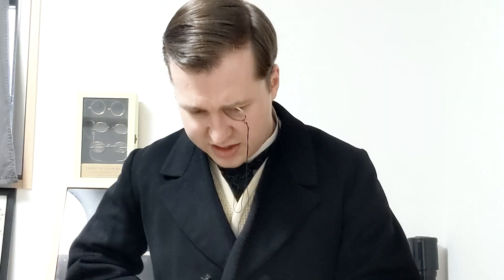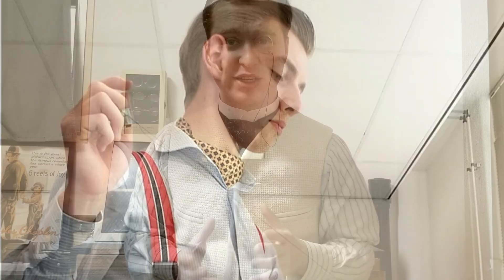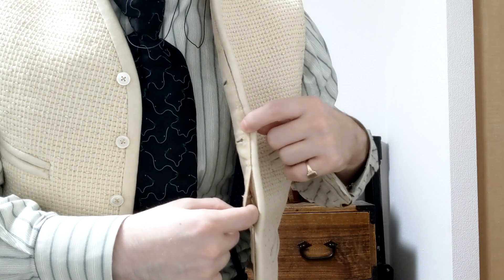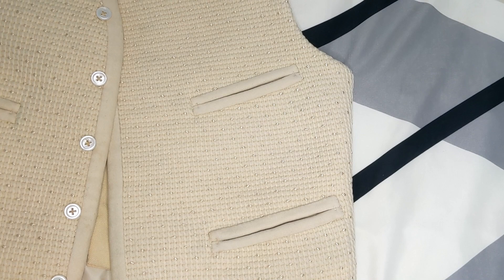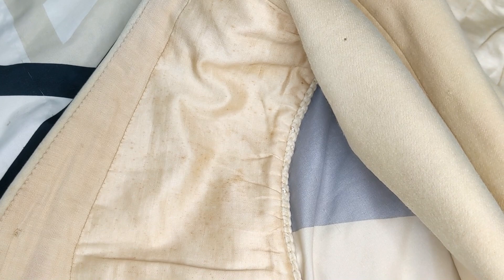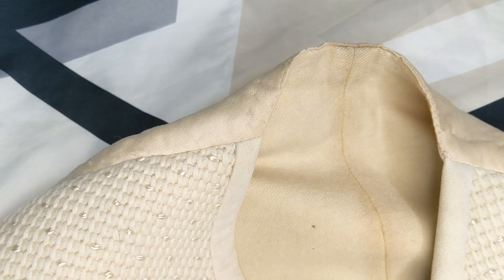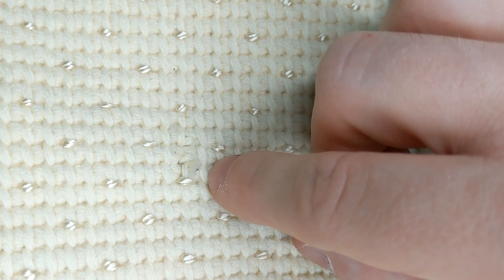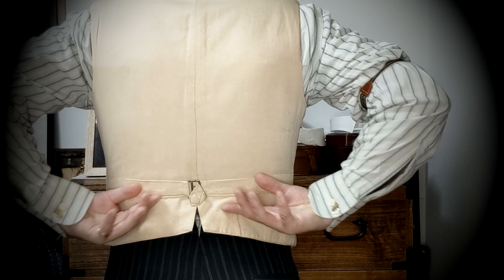Reviewing A Crazy 1890s Winter Vest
Hello and thank you for clicking on this video!

In today's video we're taking a very close look at my wonderful 1890s knitted winter waistcoat. This one is such a beauty, so be sure to watch until the end for all the juicy details!

Music used
Summit - by Jonny Easton

Collaborations:
This channel is open to collaborations with fellow YouTubers, sponsors and other businesses.